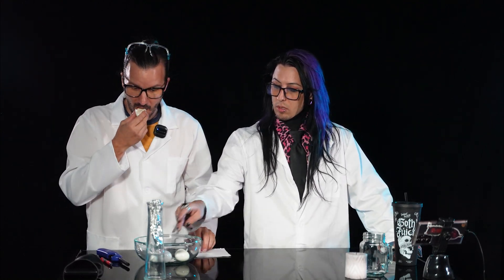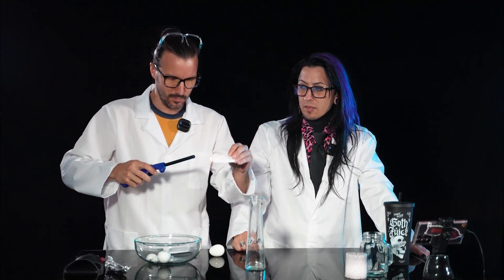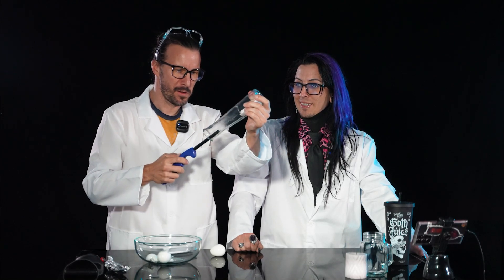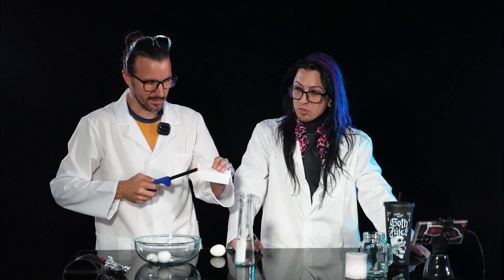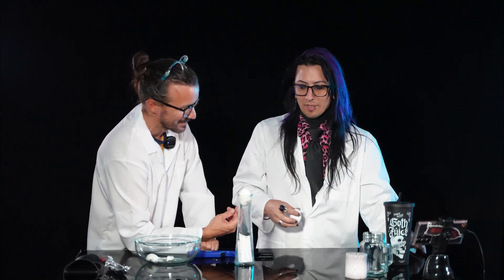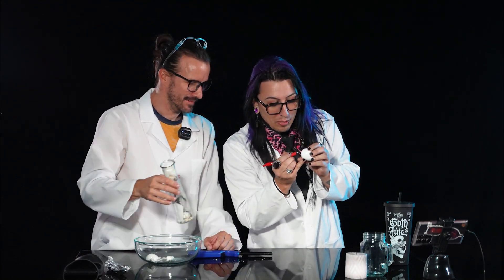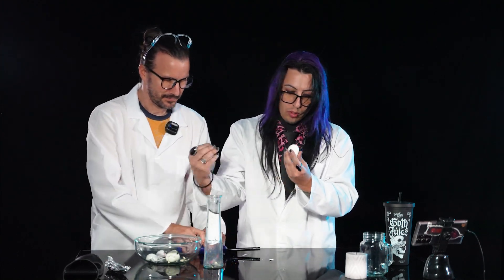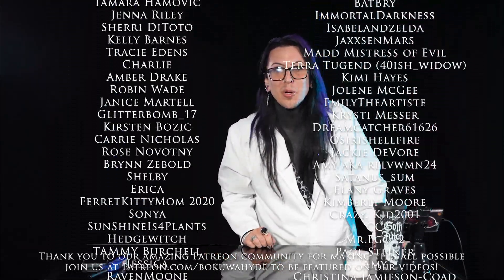Science With Hyde - Episode 5 - Eggs Suck!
The long awaited series "Science With Hyde" is now here and unalive. Come with us as we teach and bulls**t our way through different science experiments that Vance finds on the internet.

For more content and exclusive perks including extended episodes, bloopers, podcast episodes, to have your name featured on the videos and more, join our family of "Baby Bats" on Patreon to contribute to the growth of our online community as well as to support this channel and the content.

Our community is currently working alongside bat conservations and sanctuaries around the world to support real life bats and the ecological impact that they have. By joining you too can help us with all of this.

Bokuwahyde.com